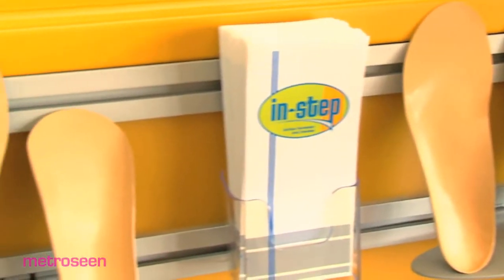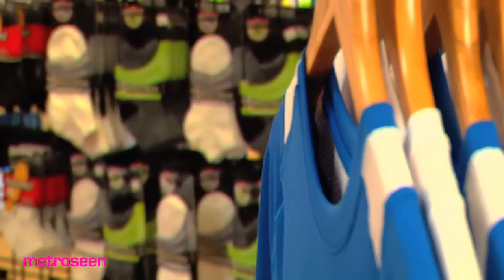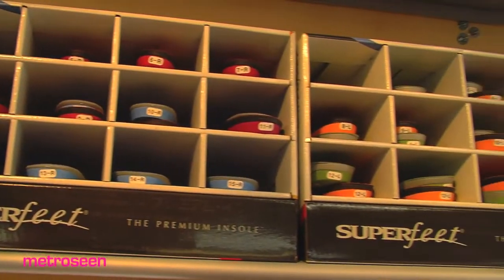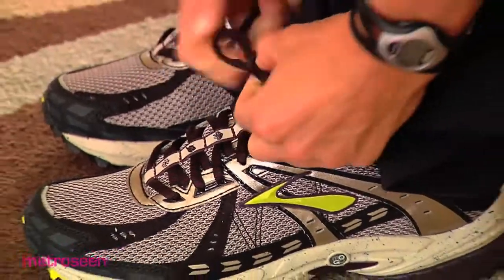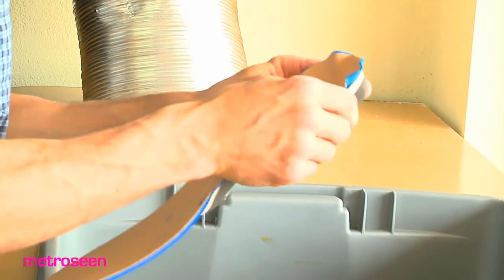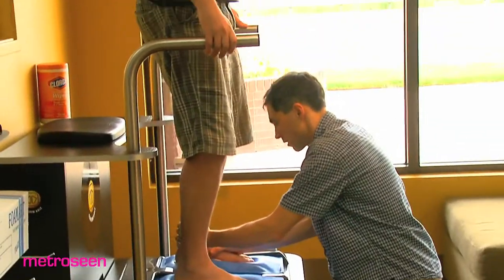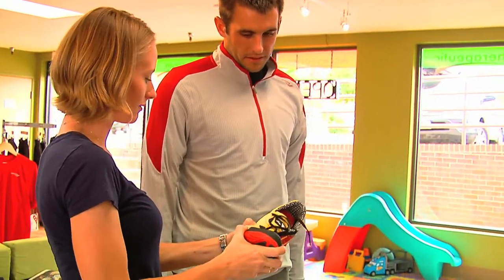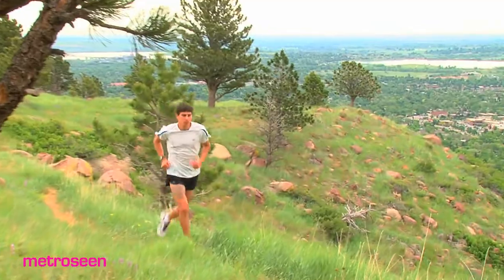metroseen.com presents In-Step Active Footwear video - Boulder, CO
Like this?

Metroseen | The Reel Story. Engaging Local Video Spots!

Metroseen is the place where you'll find the best local businesses telling their unique stories on video! These are extraordinary videos telling extraordinary stories. As you discover each place through these vignettes, you'll find that you're discovering your community as well!

In-Step Active Footwear
629 South Broadway